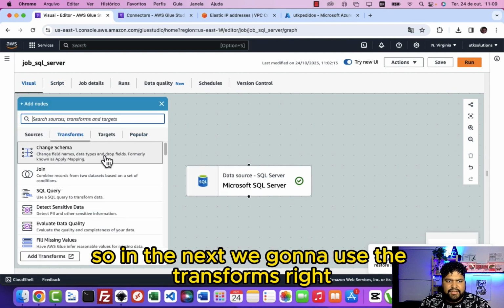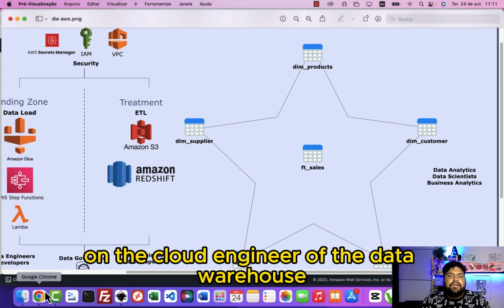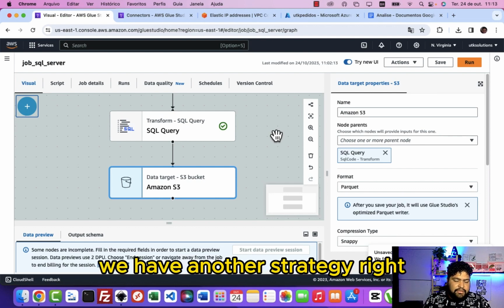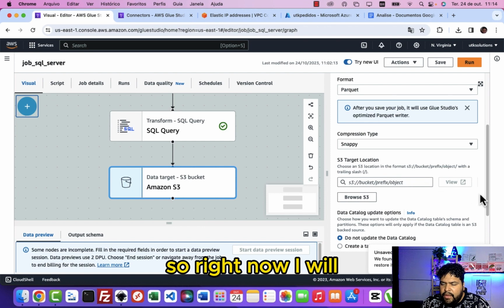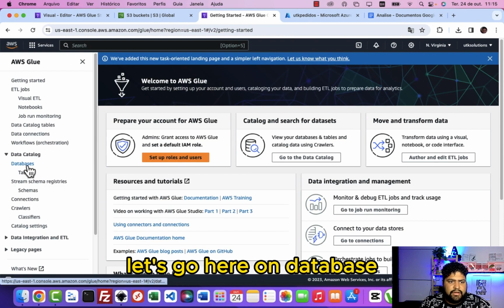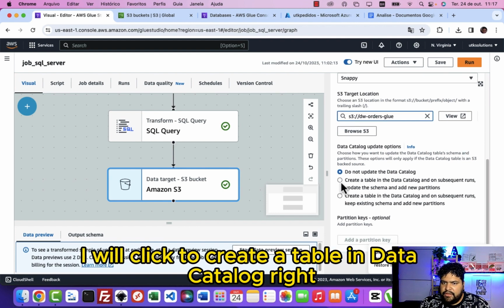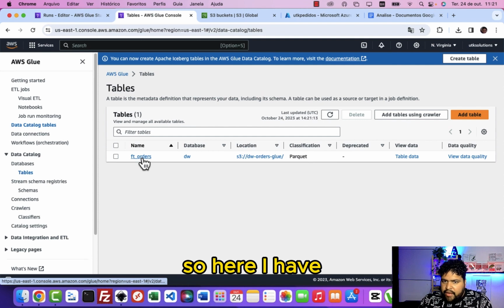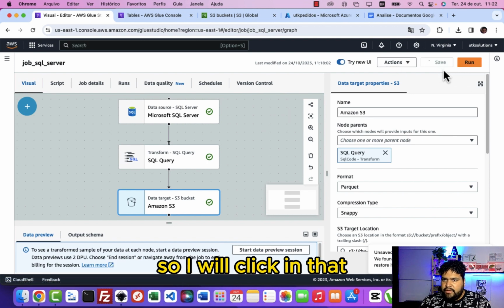ETL SQL Server to AWS Glue Data Catalog building on top of S3 - 5/7 - (Building a DW on AWS)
In this video we take you on a data transformation journey from SQL Server to AWS Glue Data Catalog, all built on top of the Amazon S3. I'll guide you through the ETL (Extract, Transform, Load) process, showcasing how to efficiently manage and catalog your data for enhanced analytics.